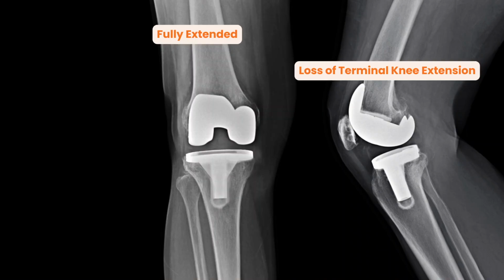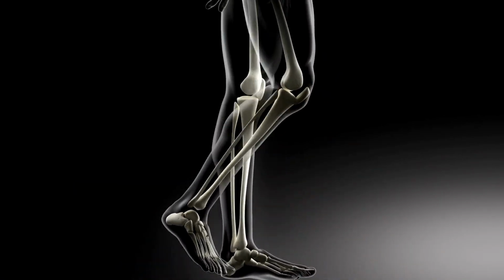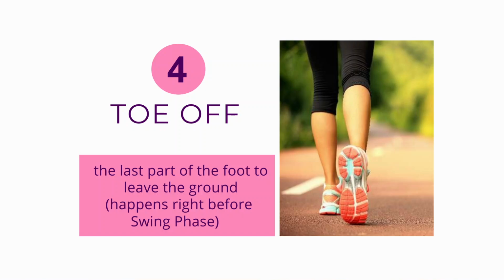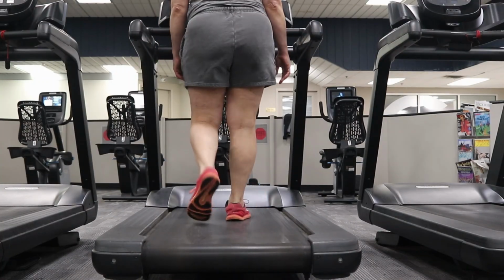Why Does My Knee Hurt When I Walk? The 4 Gait Mistakes Behind It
Knee pain when walking often stems from ingrained habits rather than the joint itself. Learn the four common gait mistakes.

Grab your FREE Movement Compensation Mini Assessment.  A simple at-home check of your ankle and four other areas, including one test made specifically for stairs. Stop guessing. See how you move.

Many people assume that discomfort during daily activities is simply part of getting older or a result of past injury. However, your knee pain when walking may be caused by subconscious compensation patterns. As a Registered Kinesiologist, I see how these issues accumulate over time, creating mechanical stress that damages the knee joint regardless of which side feels the most pain.

We will review specific walking mistakes, including back arching during heel strike and hip drop during the stance phase. By improving your movement biomechanics, you can address the root cause of your discomfort. Effective gait analysis allows us to identify these asymmetries so you can stop the cycle of compensation and move with greater efficiency.

In this video, you'll discover:
• Mistake 1: Back arching during heel strike
• Mistake 2: Hip drop during stance phase
• Mistake 3: Hip external circles during swing through
• Mistake 4: Heel internal rotation during toe off
• BONUS Mistake 5: Abnormal arm swing

These mistakes that we’re going to review create knee pain whether they happen on your painful knee side OR the other side - because asymmetry changes your entire gait system. When one side compensates, the other has to adapt, and your knees absorb that stress.

These are subconscious movement compensations you can't fix by just 'thinking about your walking.' You need to identify the root cause first.

Marian Barnick is a Registered Kinesiologist with over 30 years of experience in movement assessment. She has helped thousands of people decode their knee pain and improve their movement biomechanics.

TIMESTAMPS:
0:00 Hidden Walking Mistakes Causing Knee Pain
2:29 The Heel Strike Back Arching Trap
5:18 The Stance Phase Hip Drop Explained
8:26 The External Hip Circle During Swing
10:02 Toe Off Heel Rotation and Knee Trauma

The information contained within this channel or any downloads associated with this channel is for informational use only. The information provided is not a substitute for receiving a personal consultation with a regulated health care practitioner to determine your specific movement requirements. Prior to attempting any of the strategies, exercises, or suggestions made in any videos or associated content, obtain consent from your treating health care practitioner.